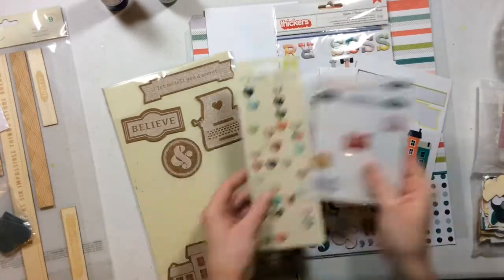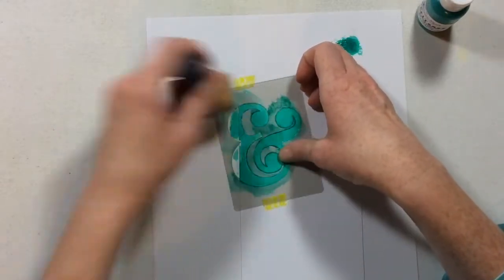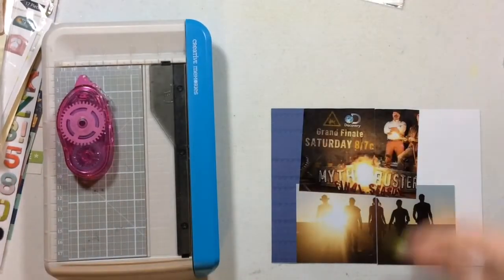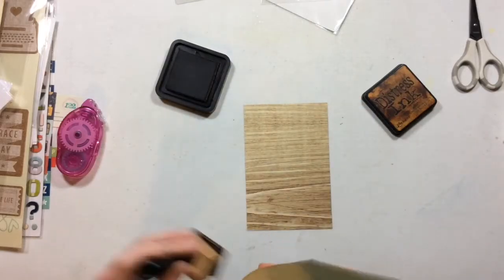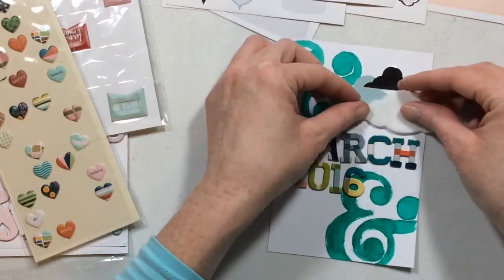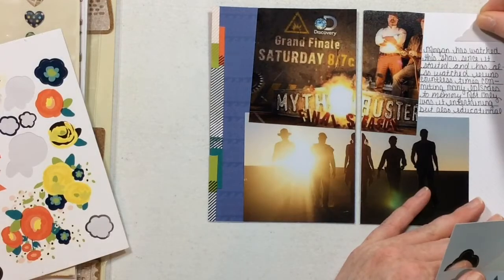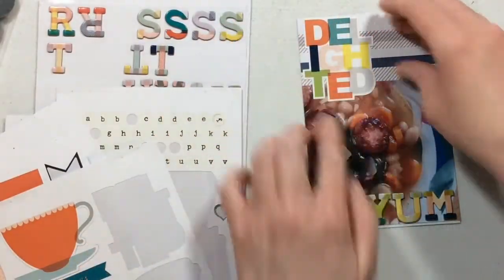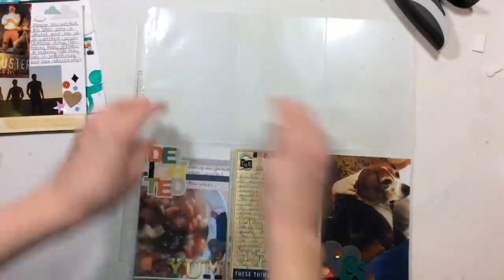Fab Friday With Sara-Pocket Page Fun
Products used in my project-
WeRMemory Keepers page protectors-